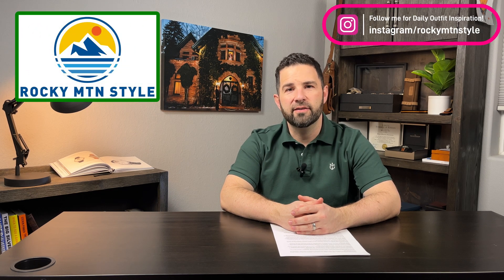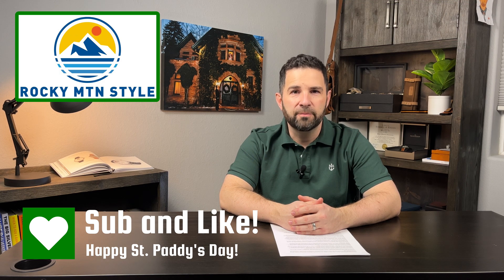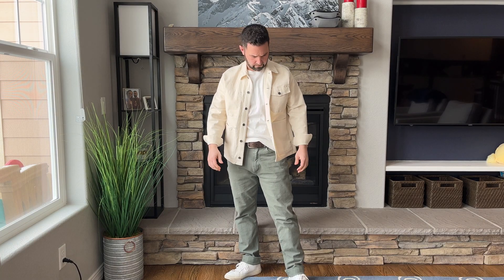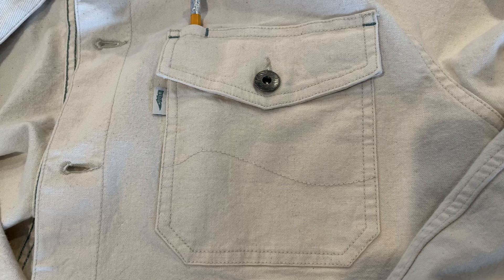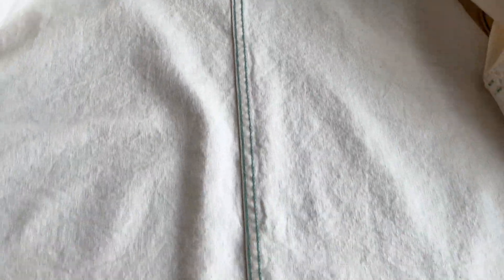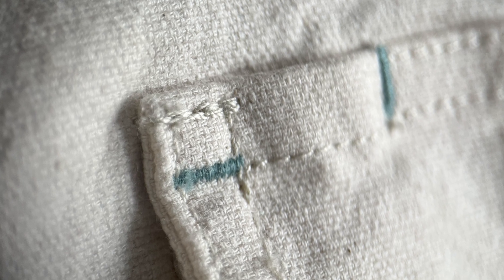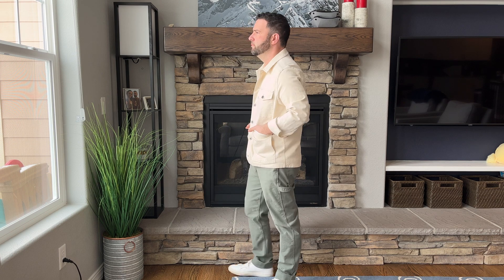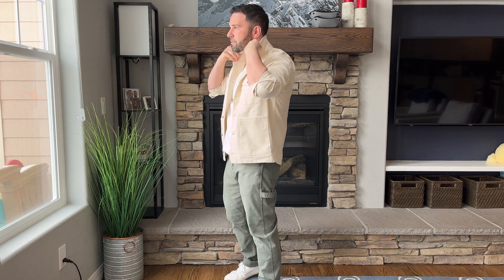The Maker's Collection from Huckberry's Wellen Brand - Stretch Work Pant and Stretch Chore Jacket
These items surprised me more than any others I've worn this fall/winter season.  Really.  I was blown away by the comfort and versatility.